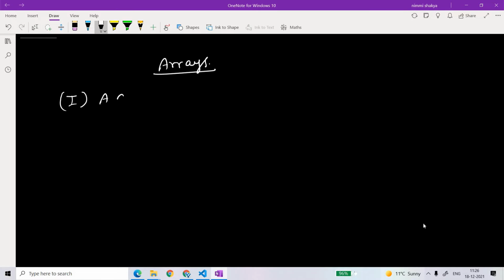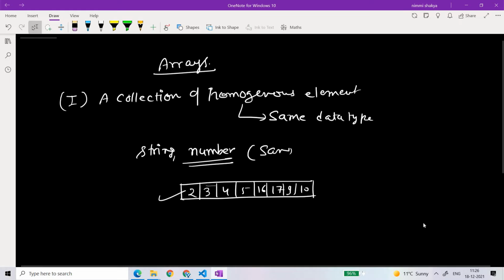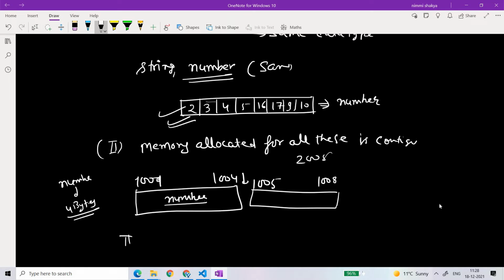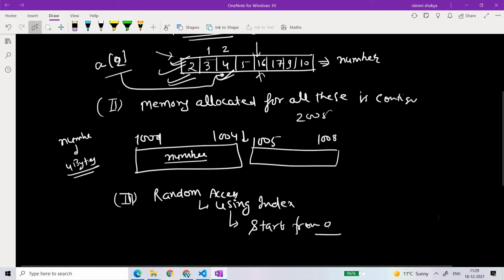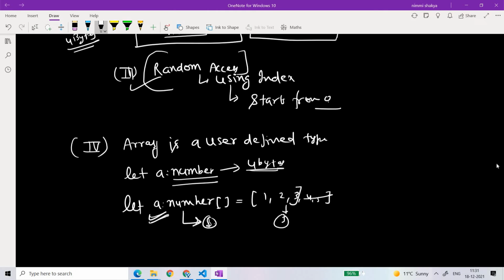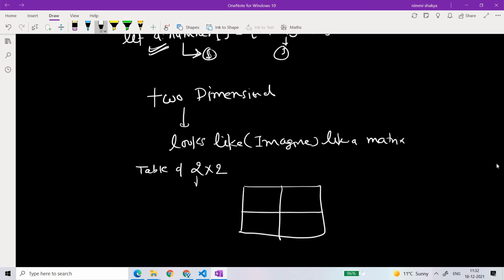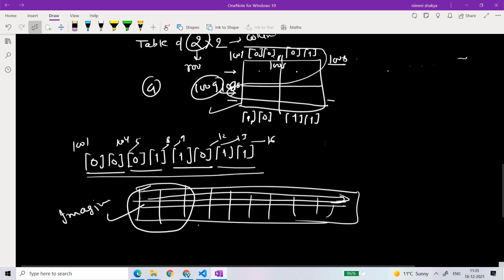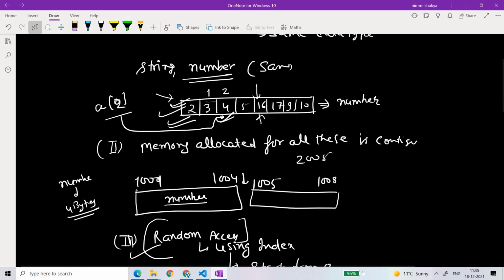Typescript Part 13 || Array || English || By Vikash Shakya